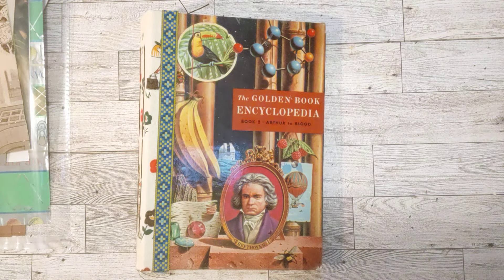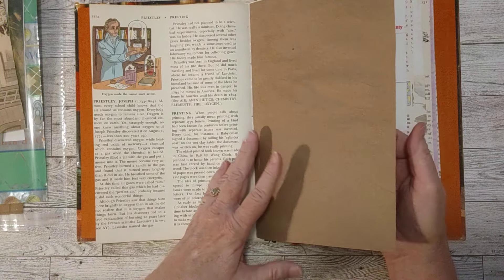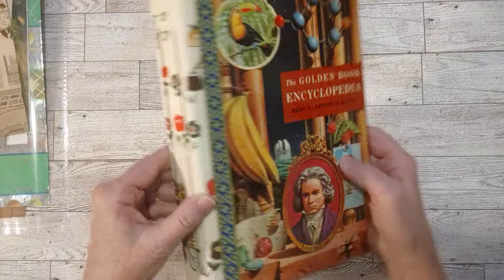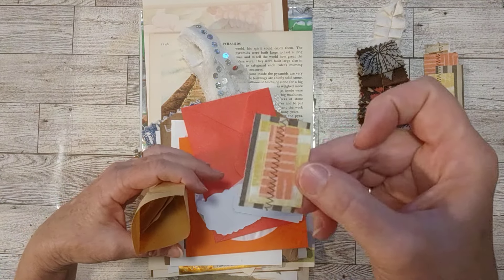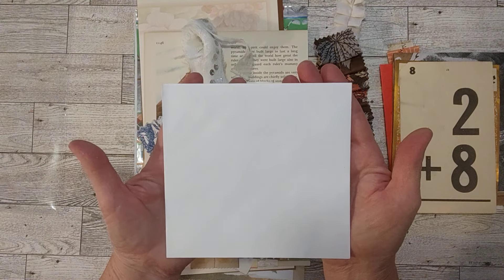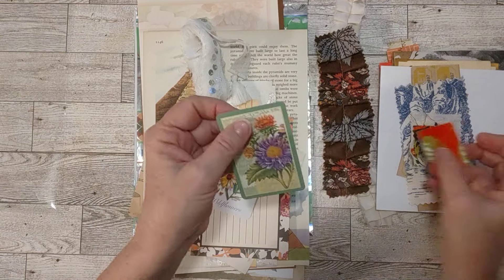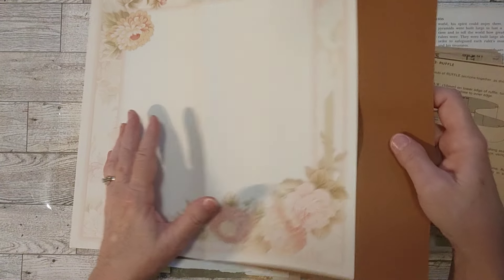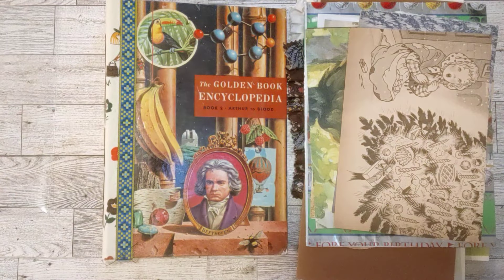Golden Book Encyclopedia Journal / Glue Book Flip Through With Kit / Bundle SOLD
Flip Through - Golden Book Encyclopedia Journal / Glue Book. Thank you!!!